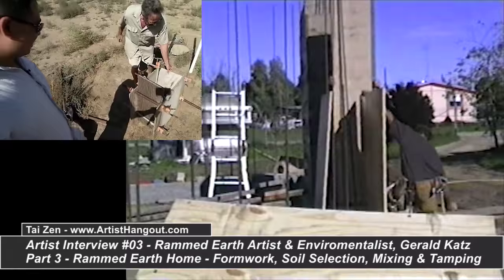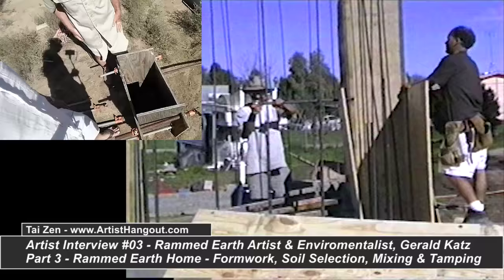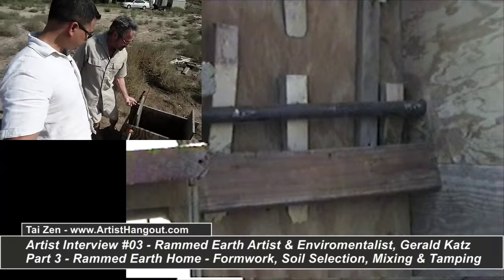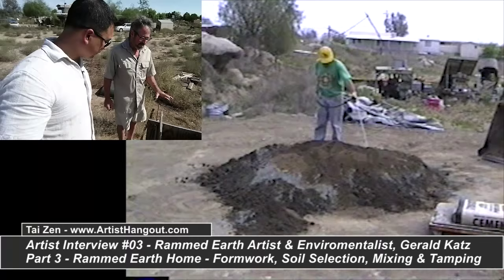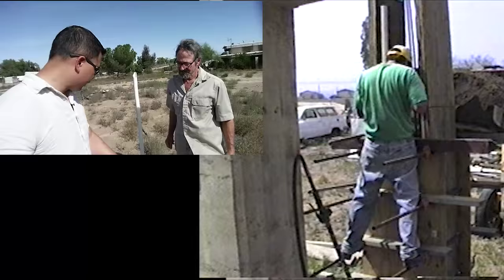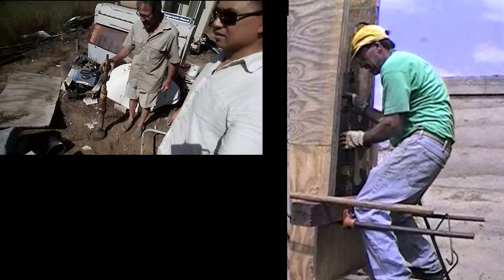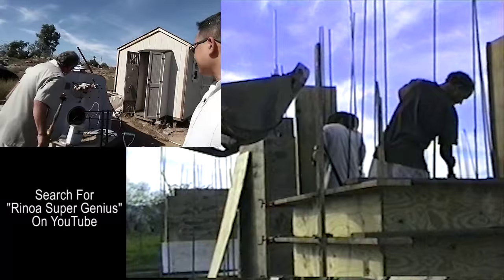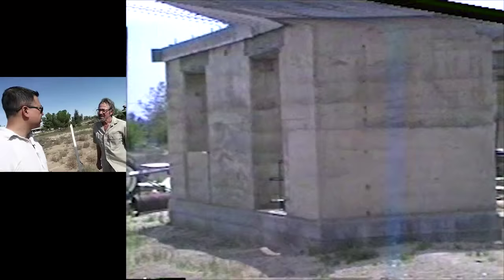Artist Interview #3 - Gerald Katz (3 of 5) - Rammed Earth Home - Formwork, Soil Selection, & Mixing